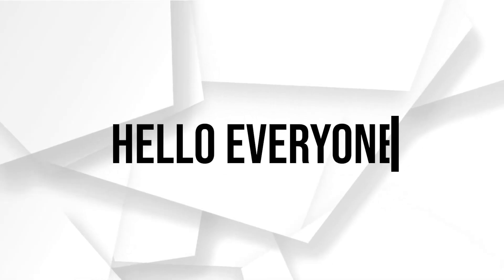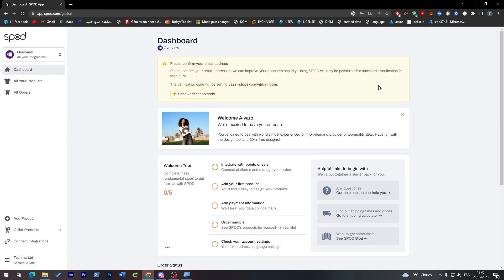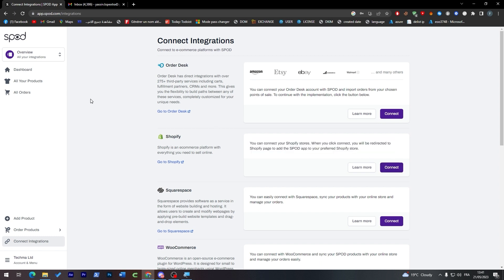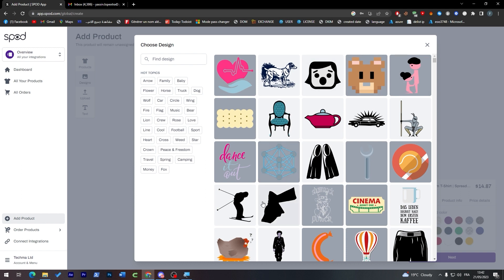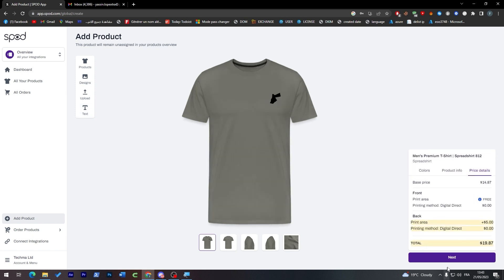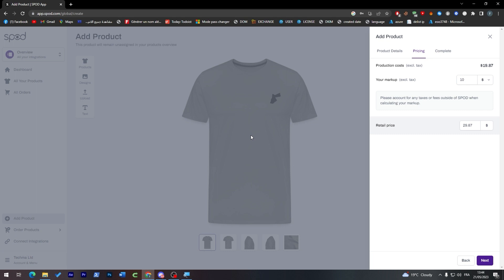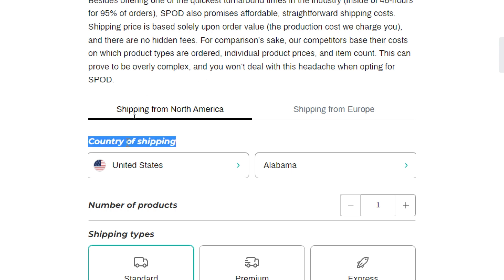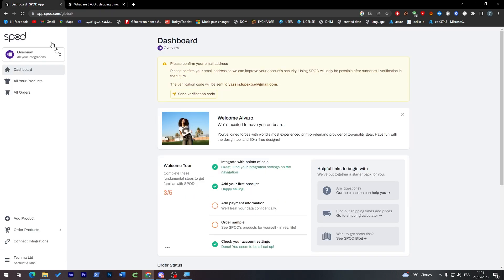How To Start Using SPOD Print On Demand 2025! (Full Tutorial)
Today I show spod print on demand tutorial,print on demand,spod,spod print on demand review,spod print on demand shipping